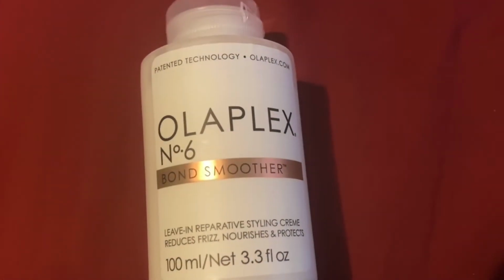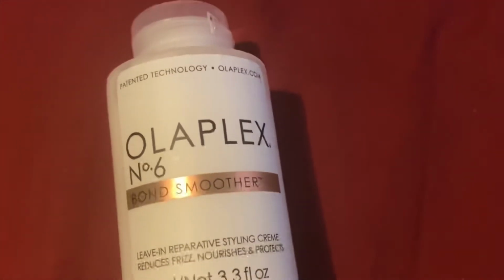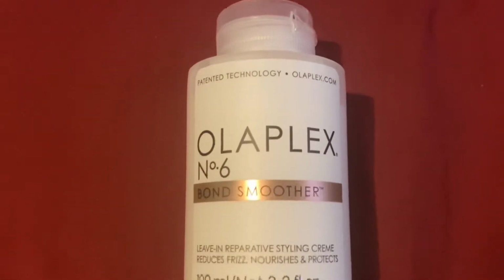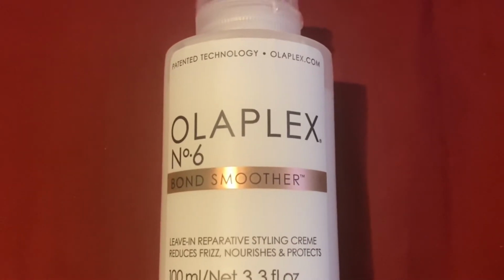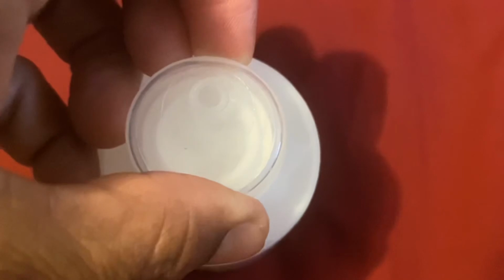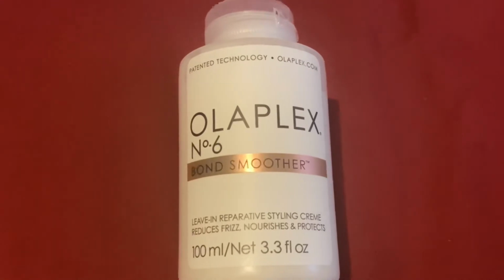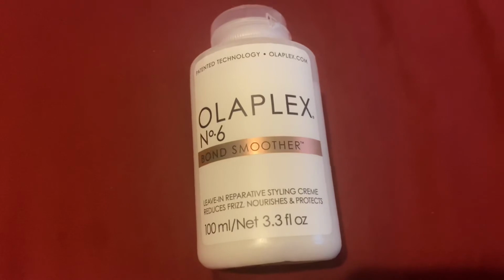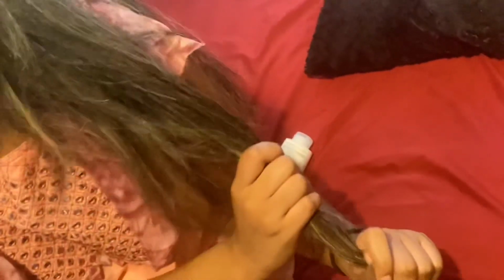OLAPLEX NO. 6 BOND SMOOTHER BEST PRODUCT FOR FRIZZY AND CURLY HAIR.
This is a Cream for hair. This Strengthens, hydrates, moisturizes and speeds up blow-dry times while smoothing. Eliminate frizz and flyaways. Strengthens, hydrates moisturizes and speeds up blow-dry times while smoothing. Eliminate frizz and flyaways.

Here is the link for Olaplex no 6